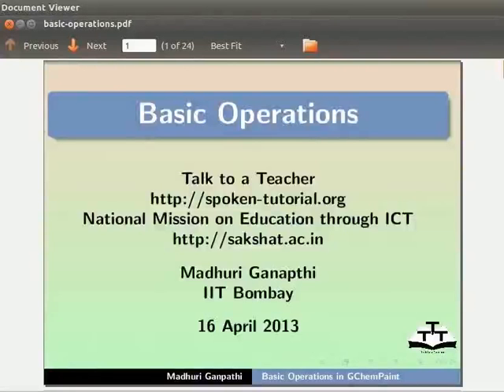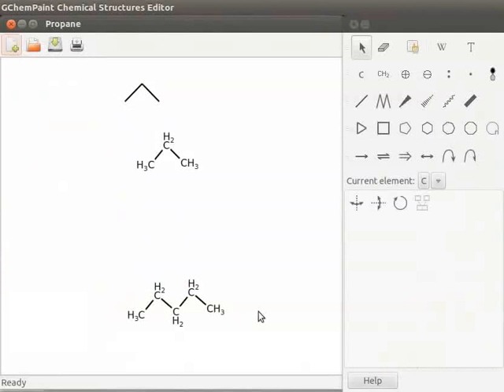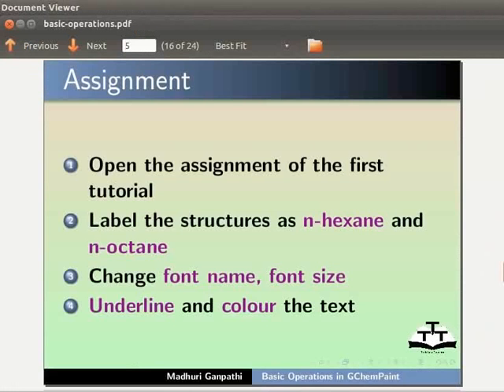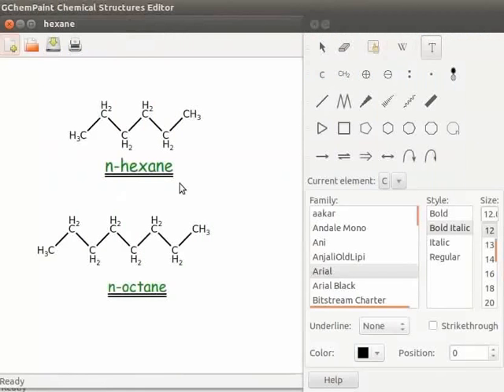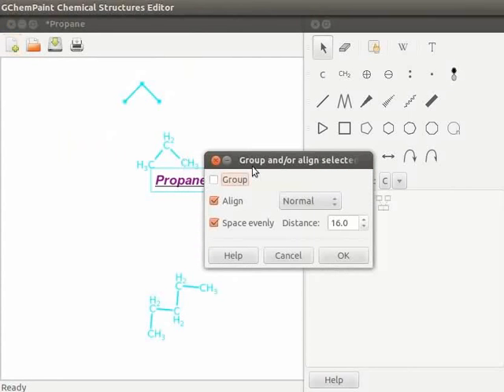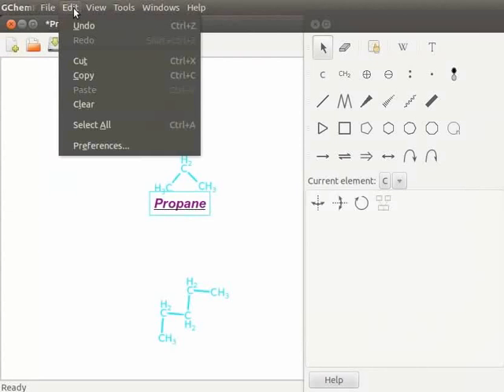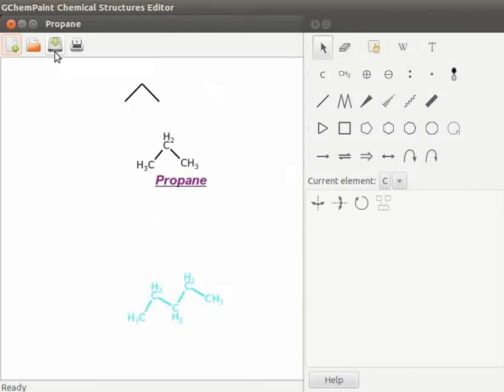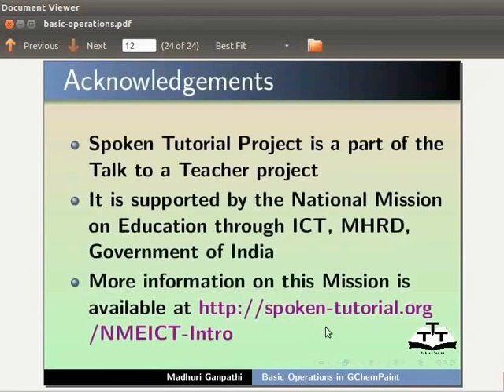Basic operations - English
* To Open an existing file
* To add and edit text
* To Select and Move objects
* To Flip and Rotate  objects
* To Group and Align objects
* Explain Cut, copy and paste operations
* Clear Display area
* Use of Delete key to delete objects
* Use of Eraser tool
* Use of Undo operation